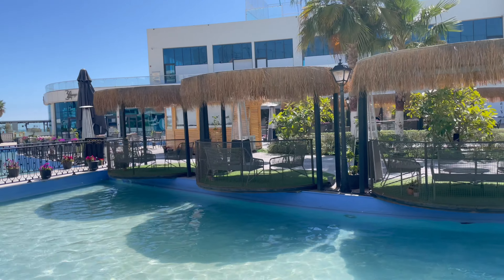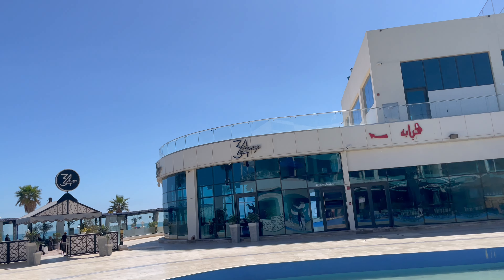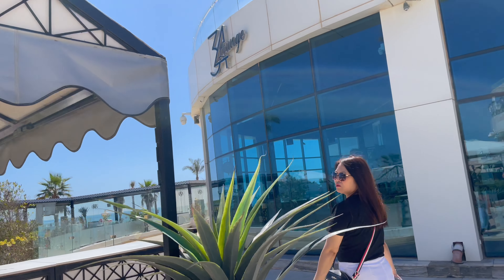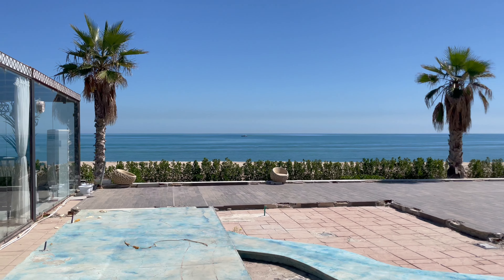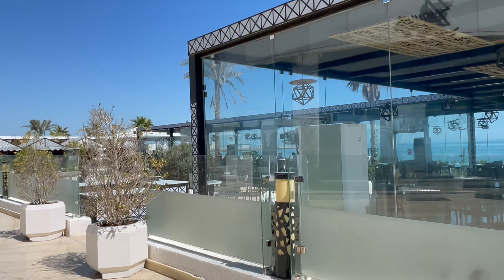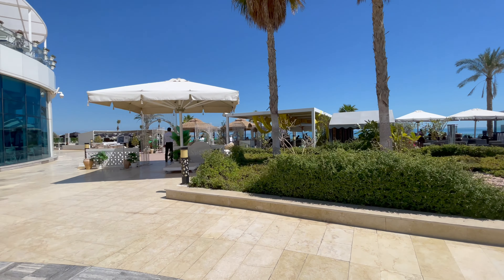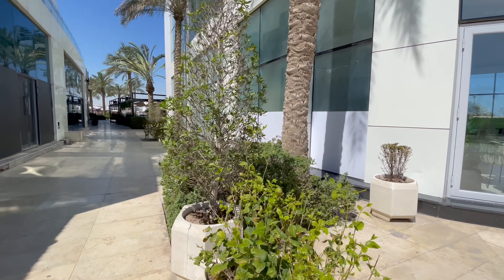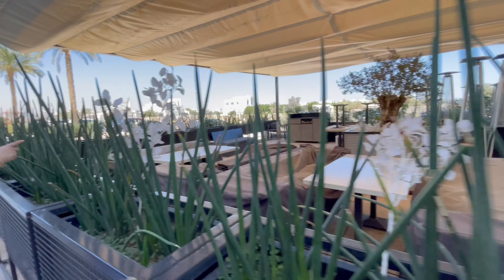A VERY CALM AND RELAXING MALL IN KUWAIT | DARAH MALL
Hello, Queens! I hope you will visit the Darah Mall in Abu Hasania.

Cheers!